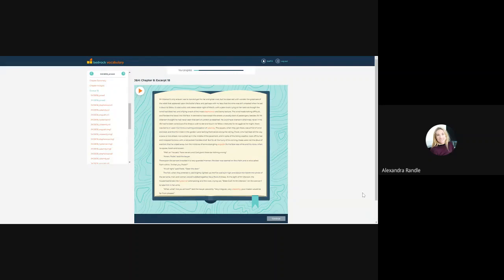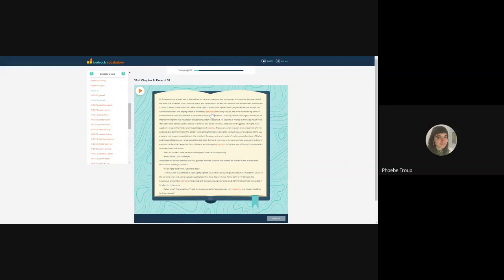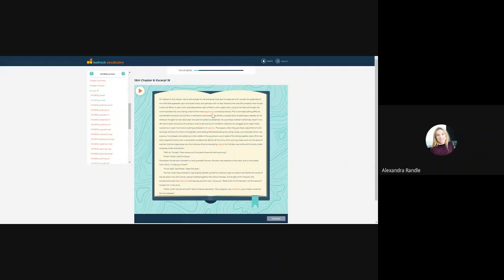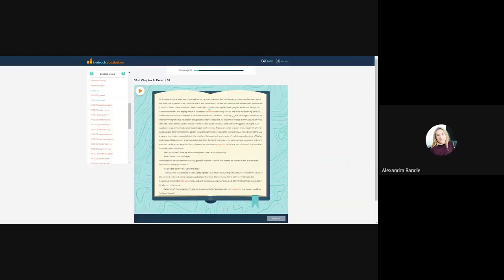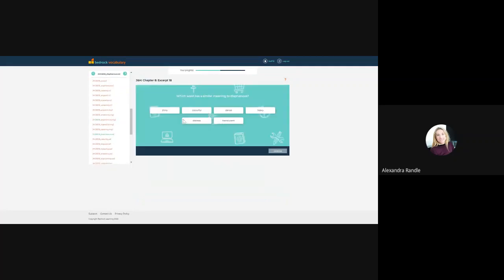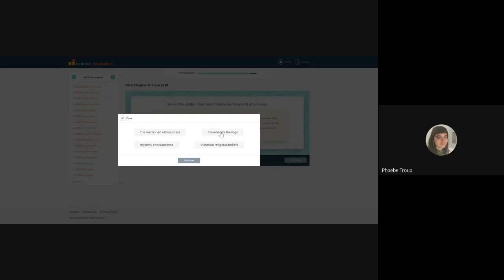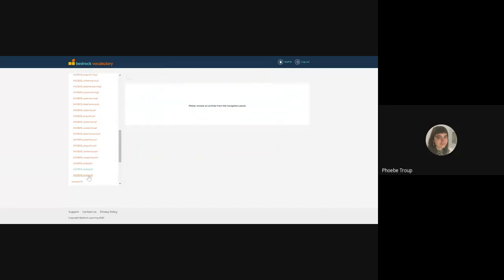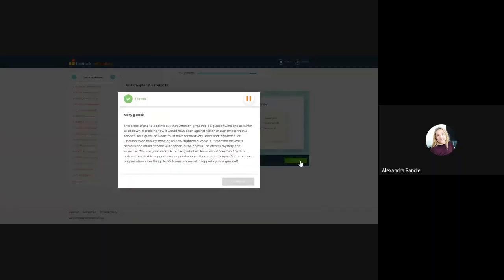Lesson Excerpt | Jekyll & Hyde on Bedrock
Bedrock’s Jekyll and Hyde is a comprehensive, multimodal scheme of learning that guides students through a detailed study of Robert Louis Stevenson’s renowned 1886 novella.

Bedrock's Phoebe Troup and Alexandra Randle discuss the curriculum intent behind an excerpt language lesson from our Jekyll and Hyde English Literature GCSE scheme of learning.

This online learning solution is based on the assessment objectives for GCSE English Literature and is designed to complement classroom studies. As well as directly teaching potentially difficult  academic vocabulary in the novella, it equips students with the ability to respond to the text. Self-marking activities scaffold students’ analysis of language, form, and structure, and develop their understanding of context, characters, and themes.